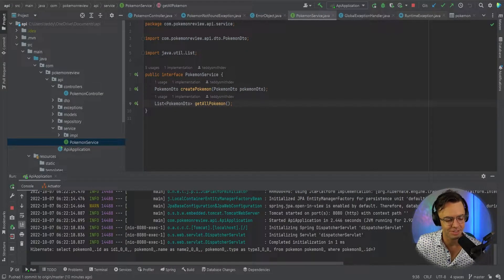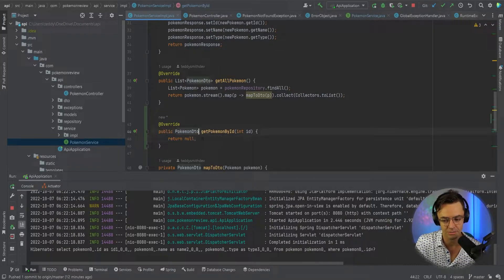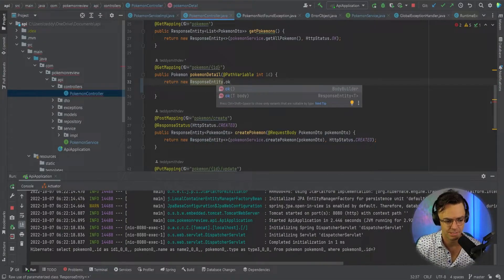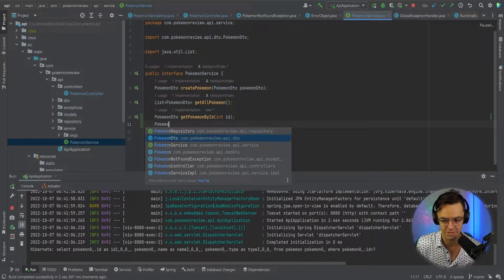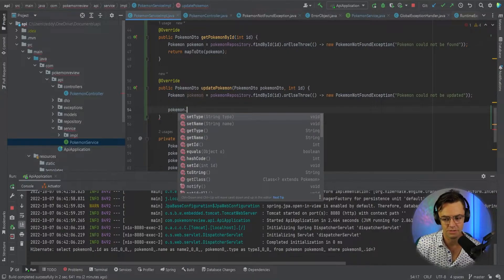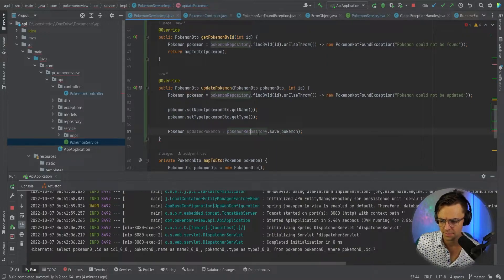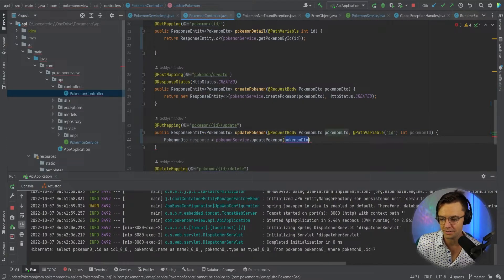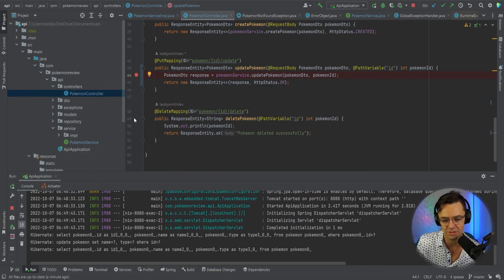Spring Boot For Beginners - Detail & Update